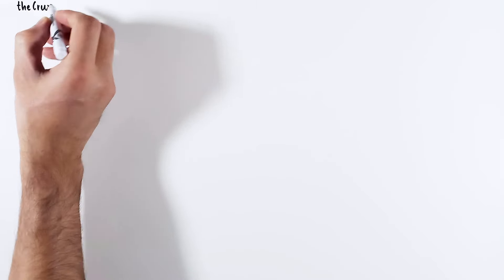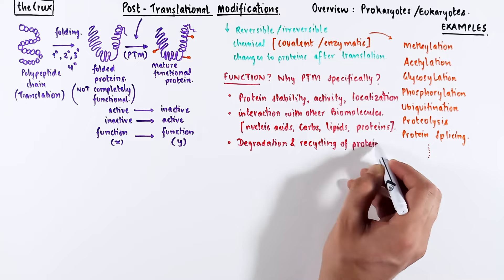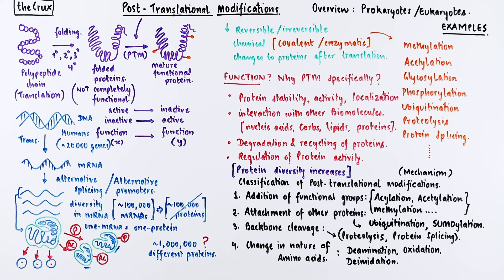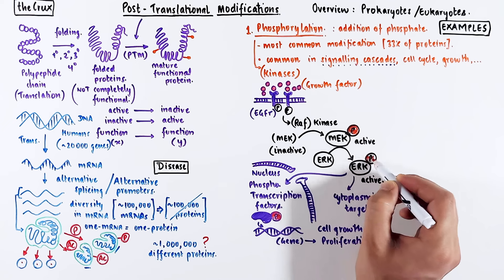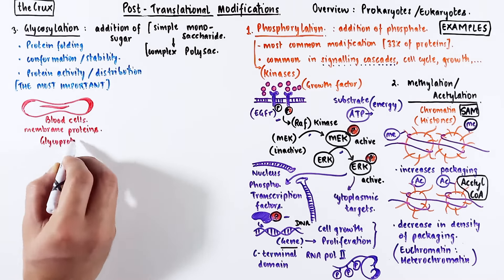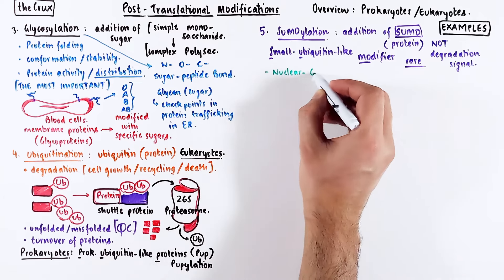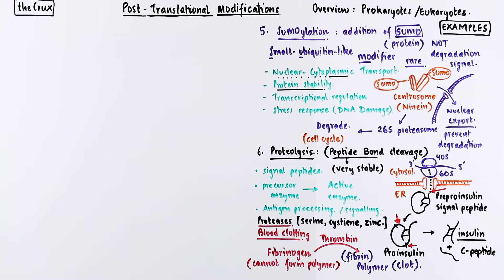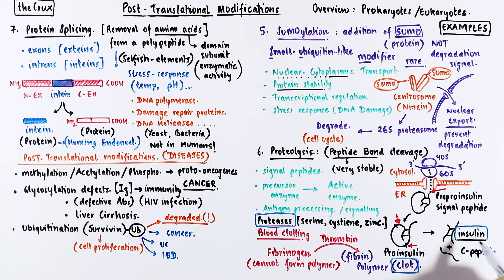Post-Translational Modifications in prokaryotes and eukaryotes - Types, Functions, and Examples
What are the different types of Post-Translational Modifications that occur in eukaryotes and prokaryotes after translation? How do Post Translational Modifications impact protein function? What are the different types of Post Translational Modifications? What is the function of Post-Translational Modifications? You will learn about phosphorylation, acetylation, methylation, glycosylation, ubiquitination, SUMOylation, proteolysis, and protein splicing and how PTMs affect diseases.
Jump to your favorite modification:
00:00 Introduction
02:05 Why Post-Translational Modifications?
04:25 Classification
05:34 Phosphorylation
08:22 Methylation/Acetylation
09:33 Glycosylation
10:54 Ubiquitination
12:17 SUMOylation
13:42 Proteolysis
15:30 Protein Splicing
16:40 Diseases